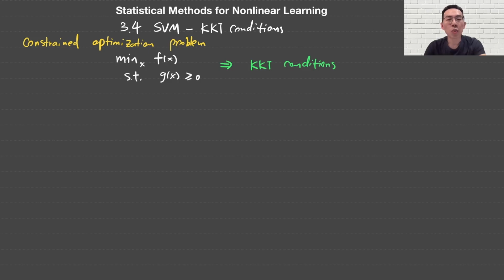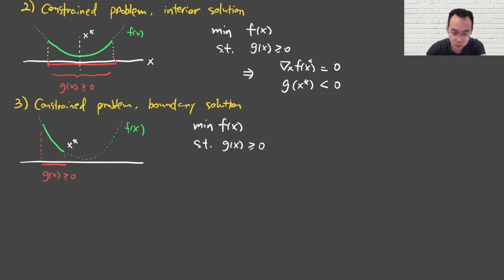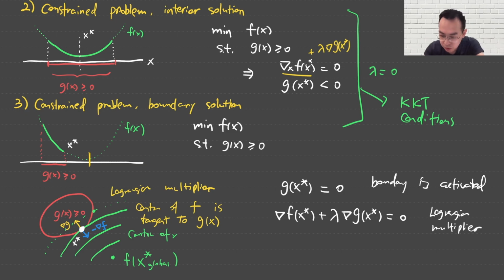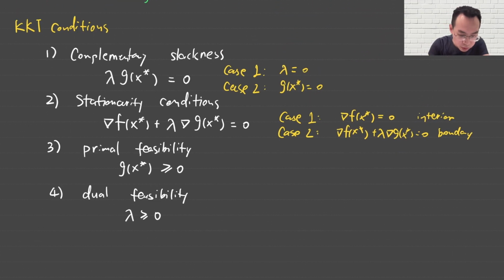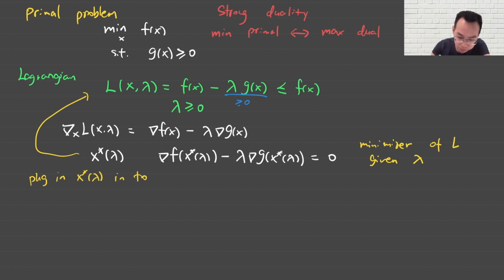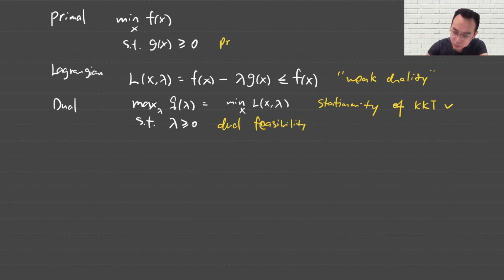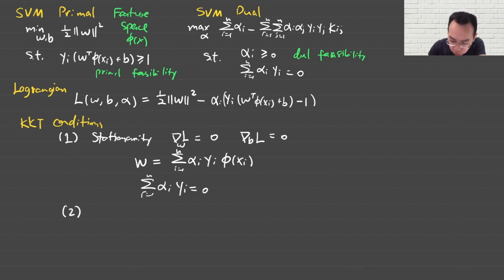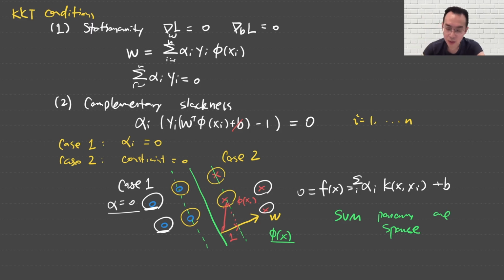3.4 Support Vector Machines — KKT Conditions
This video completes the SVM story: we use the KKT conditions to understand why the optimal classifier depends on only a few data points — the support vectors.

0:00 — KKT conditions: Geometric Intuition
8:52 — The 4 KKT Conditions
13:07 — Strong Duality from KKT
23:06 — KKT Applied to SVM

Topics:
• Support Vector Machines (SVM)
• KKT conditions (Karush–Kuhn–Tucker)
• Complementary slackness
• Lagrangian
• Dual problem
• Strong duality
• Weak duality
• Convex optimization
• Maximum margin classifiers
• Support vectors and sparsity